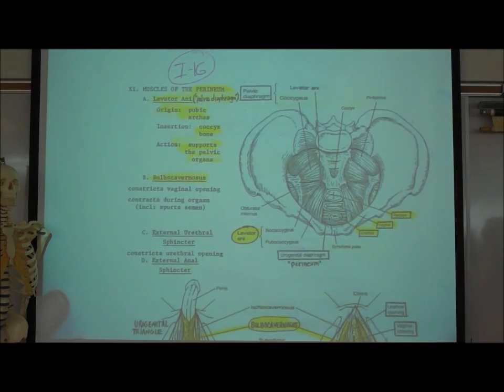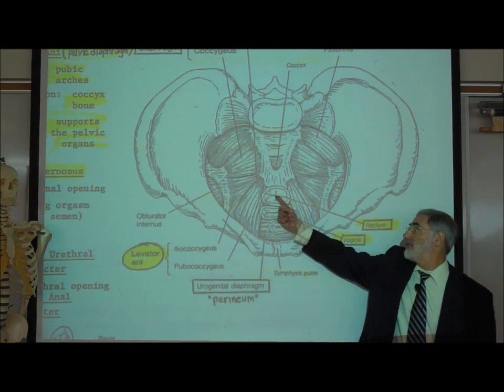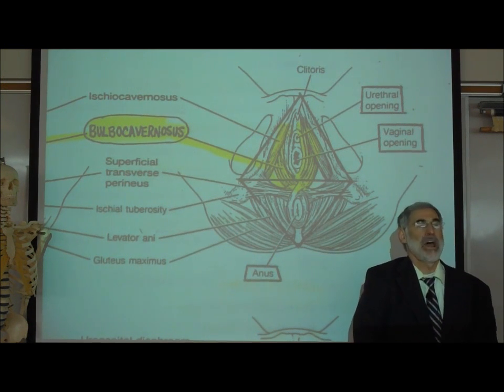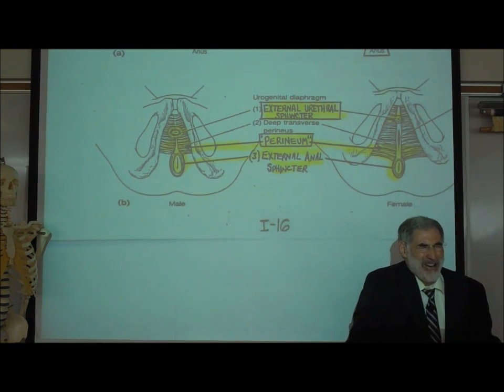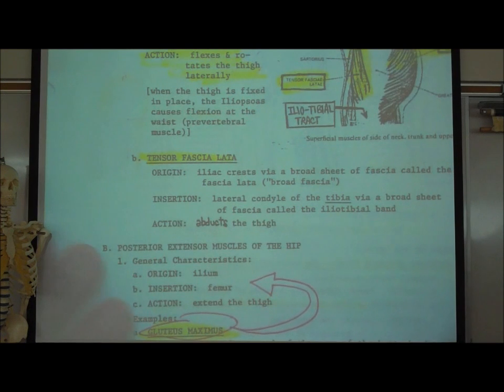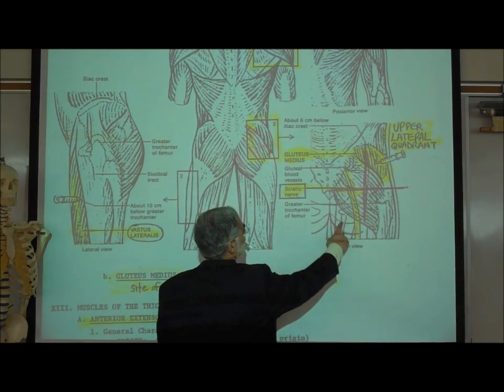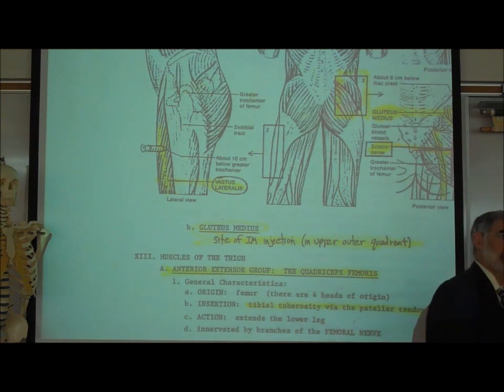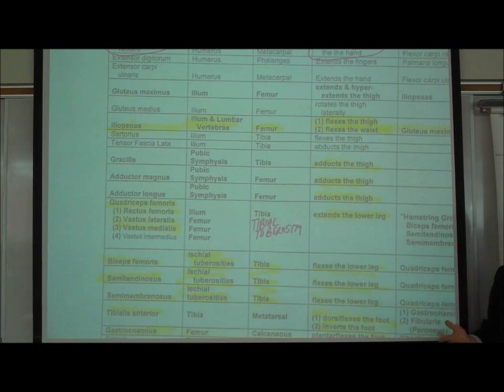ANATOMY; MUSCLES OF THE PERINEUM & THIGH by Professor Fink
This is Part 4 of 5 Video Lectures on the Skeletal Muscle Groups of the Human Body by Professor Fink.  In this Video Lecture, Professor Fink first describes the Perineal Muscles, including the Levator Ani, Bulbocavernosus, External Urethral Sphincter, External Anal Sphincter.  Professor Fink then describes the Muscles that Move the Thigh, including the Iliopsoas (Iliacus & Psoas major), Tensor Fascia Lata, Gluteus Maximus, Gluteus Medius, Sartorius, Gracilis, Adductor Magnus (Femoris) and Adductor Longus.  In this Video-Lecture, Professor Fink also describes the 3 most Skeletal Muscular Sites used for Intramuscular (IM) Injections.  Reference is also made to the "Pelvic Diaphragm", and the "Medial Adductor Group".

Muscle Charts & other resources can be found on Professor Fink's web

See Playlists Check-out professor fink's web-site for additional resources in Biology, Anatomy, Physiology & Pharmacology

Down-loadable e-Books of the Lecture Outlines by Professor Fink can be purchased